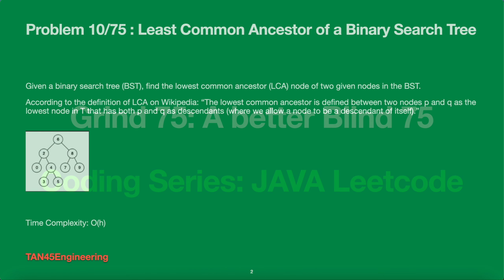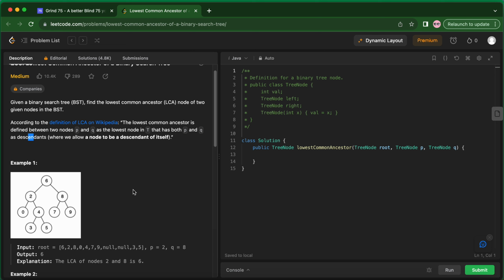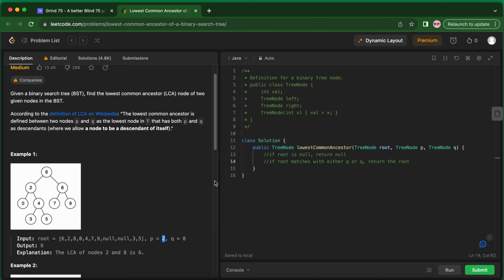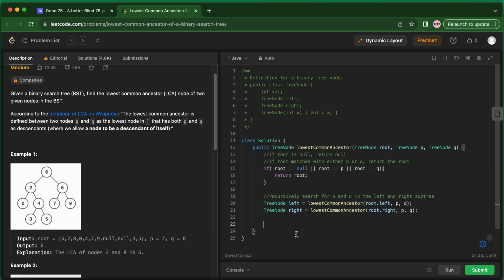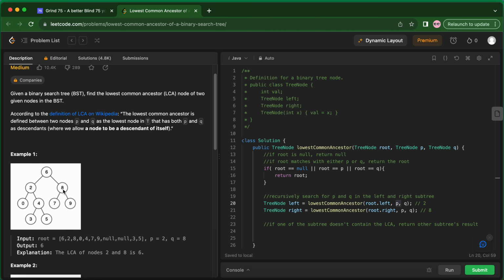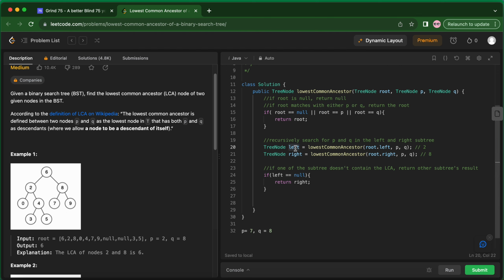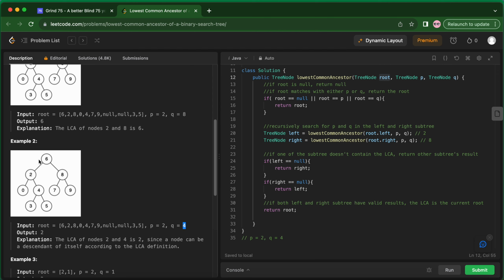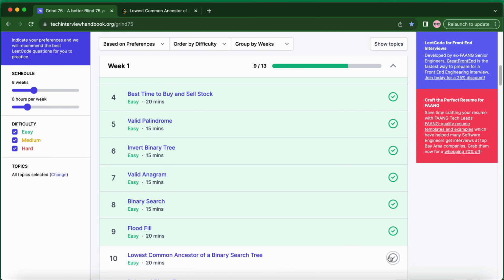#10 Least Common Ancestor of a Binary Search Tree | Leetcode - Java | Grind 75: Coding Series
This is another video in Grind 75: A better Blind 75 Coding Series.

Problem 10/75: Least Common Ancestor of a Binary Search Tree
Language: Java
Platform: Leetcode
Problem Statement: Given a binary search tree (BST), find the lowest common ancestor (LCA) node of two given nodes in the BST.

According to the definition of LCA on Wikipedia: “The lowest common ancestor is defined between two nodes p and q as the lowest node in T that has both p and q as descendants (where we allow a node to be a descendant of itself).”